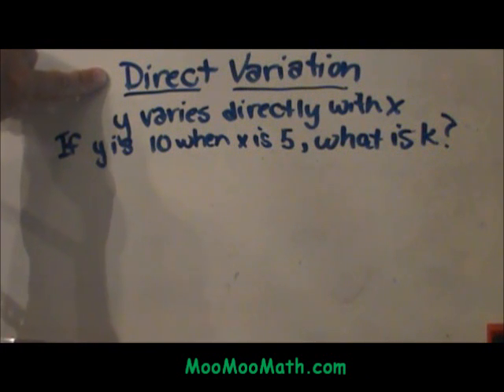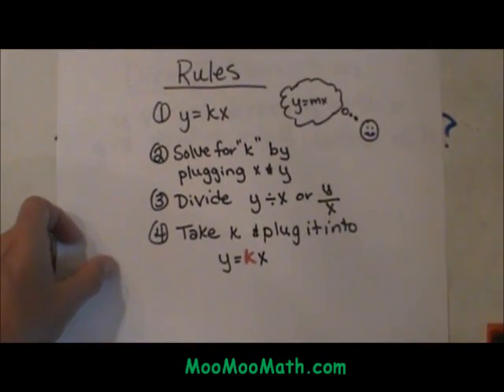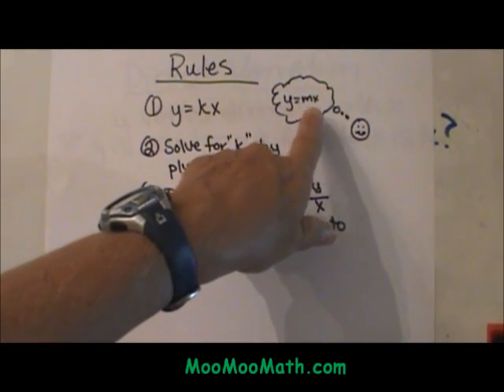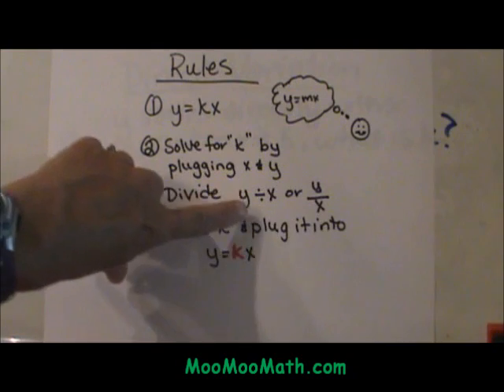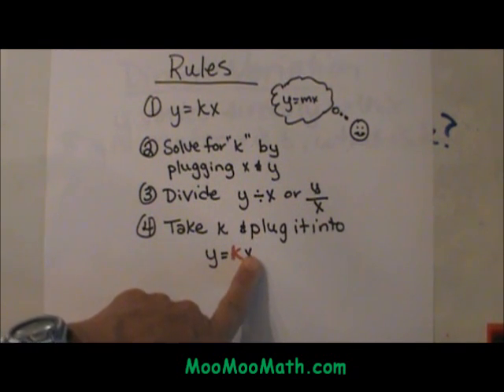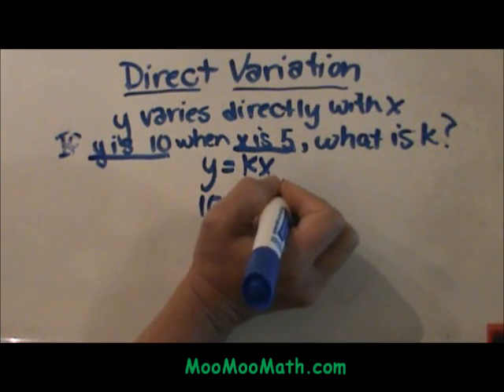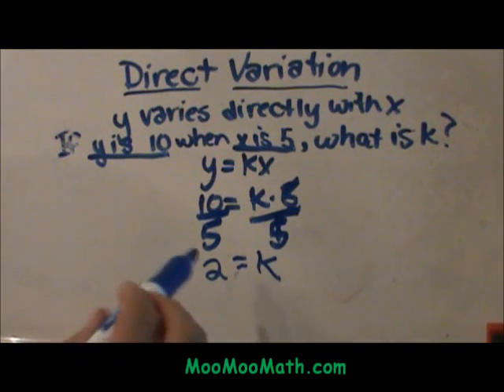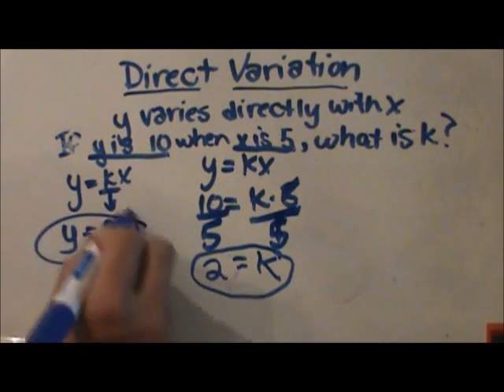Easy Direct Variation Formula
Direct variation explained and a video. In a direct variation, the two variables change in the same way. If one increases, so does the other, or if one decreases the other decreases. The formula for direct variation is  y= kx